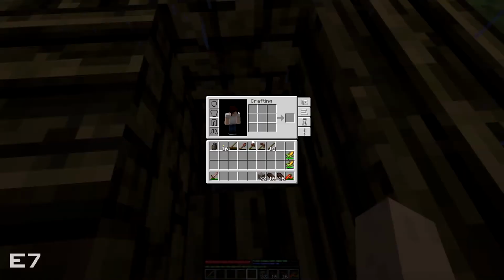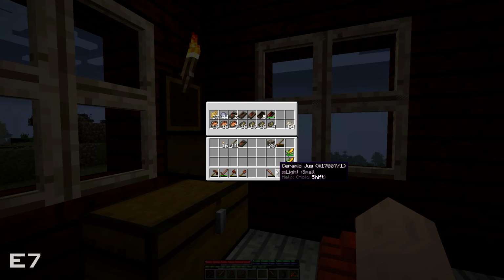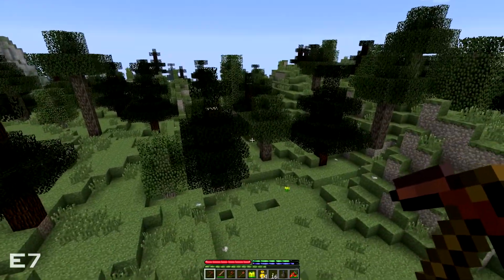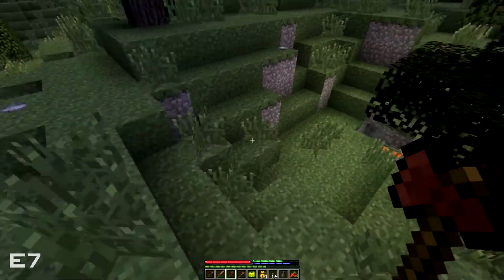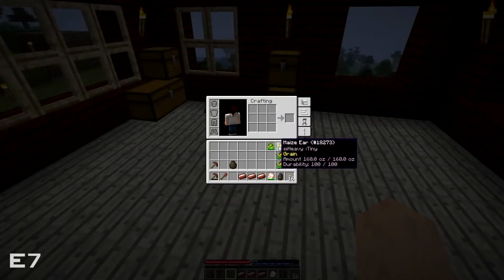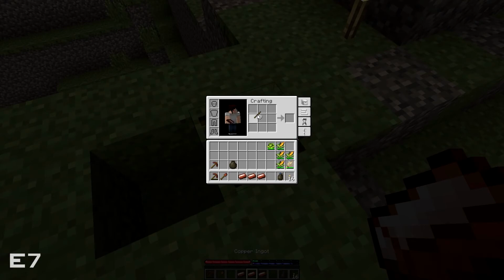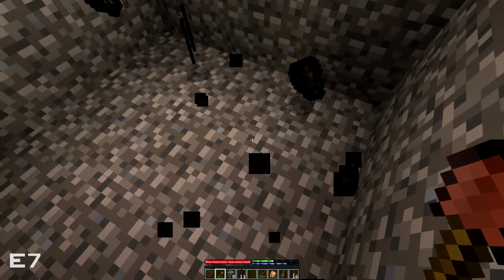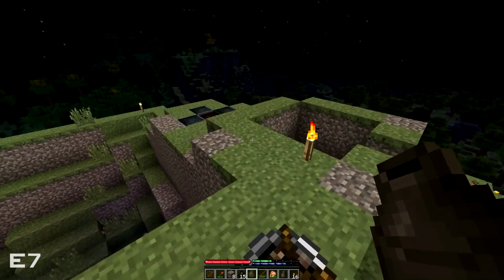TerraFirmaCraft: Episode 7 - Working For Metal